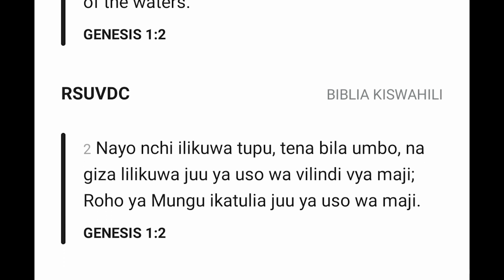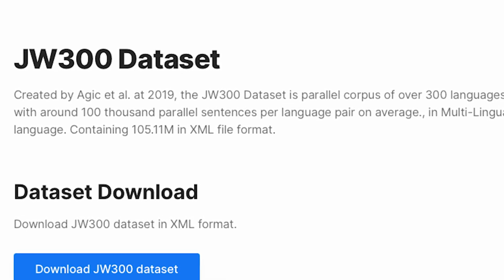"AI for Good" Case 1: Decolonised Science: Natural Language Processing by Masakhane (JW300 dataset)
The Masakhane Project showcases the transformative power of open, collaborative efforts in advancing natural language processing (NLP) for African languages. However, its reliance on the JW300 dataset—a vast multilingual corpus primarily comprising copyrighted biblical translations—uncovered significant legal and ethical challenges. These challenges focused on copyright restrictions, contract overrides, and the complexities of cross-border data use. This led to the discontinuation of JW300’s use within Masakhane, prompting a shift toward community-generated data. The experience illustrates the urgent need for robust copyright exceptions, clear legal frameworks, and ethical data sourcing to foster innovation and inclusivity in global NLP research.